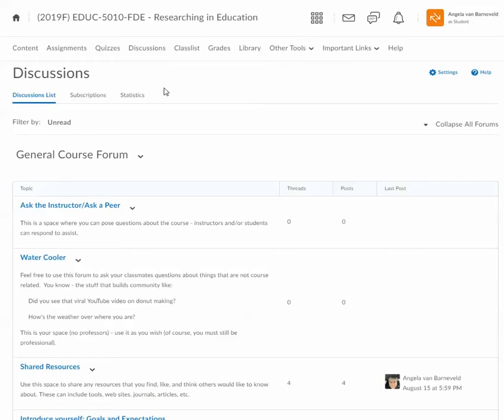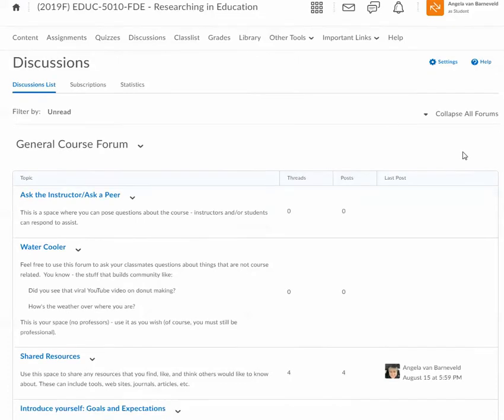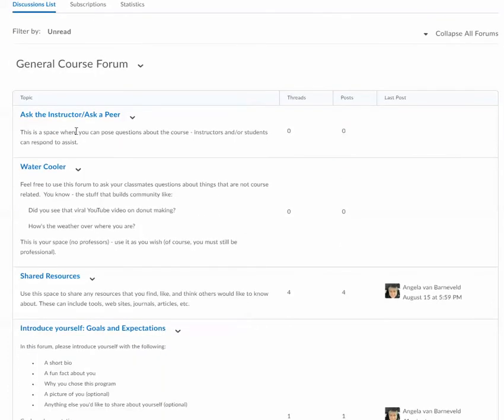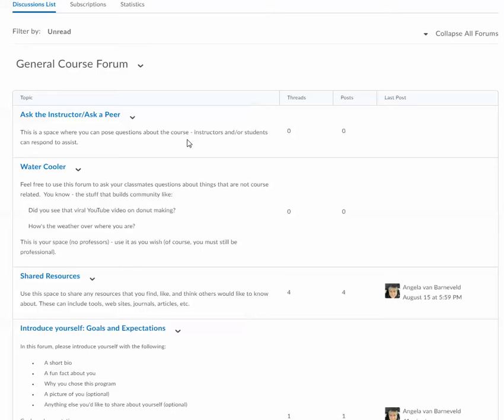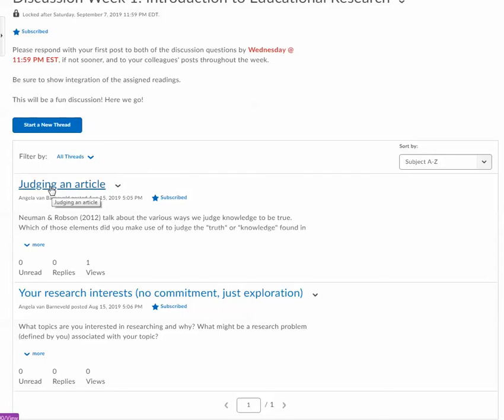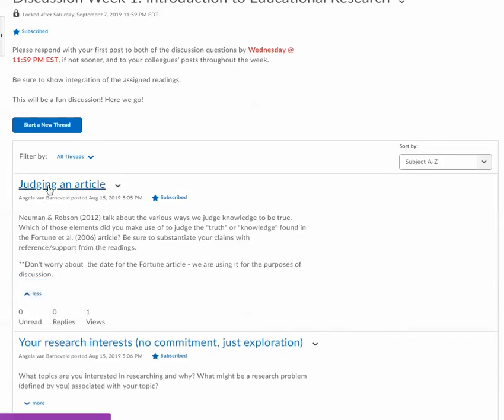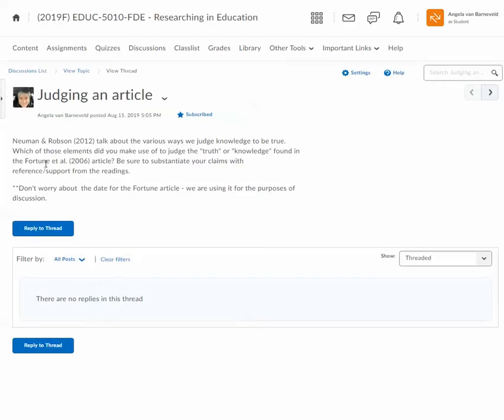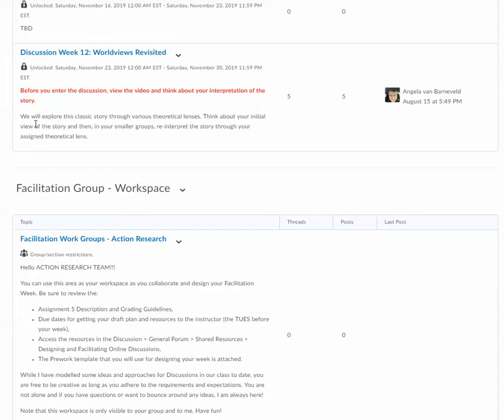06 Discussion Forums (3:45)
Provides an overview of the layout of the Discussion areas.